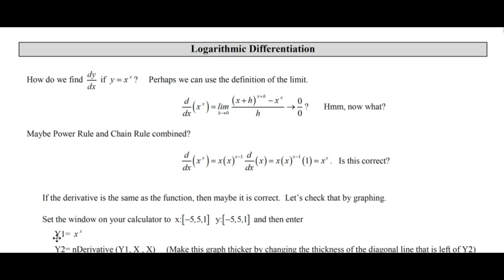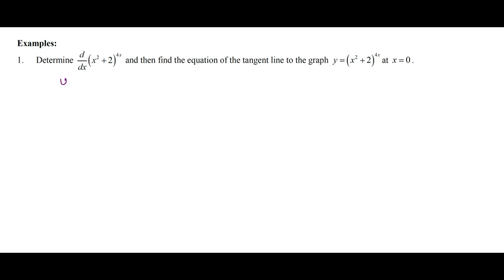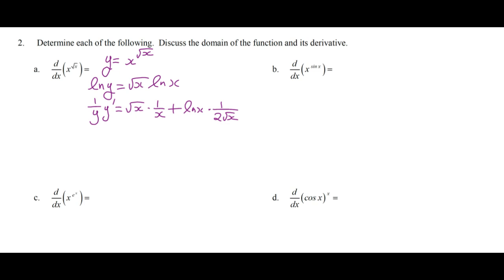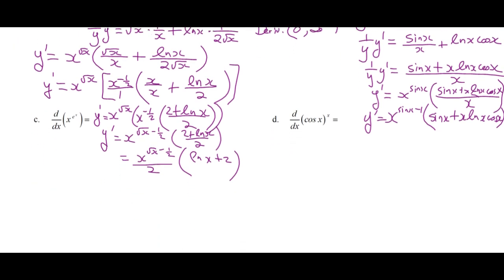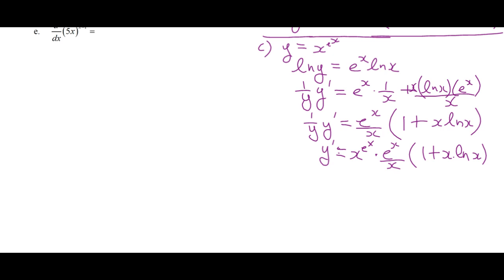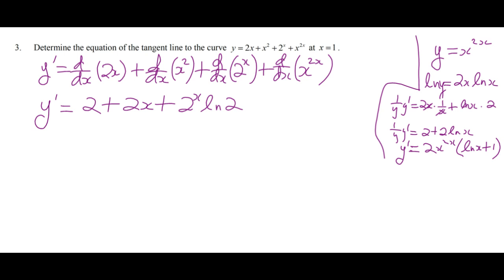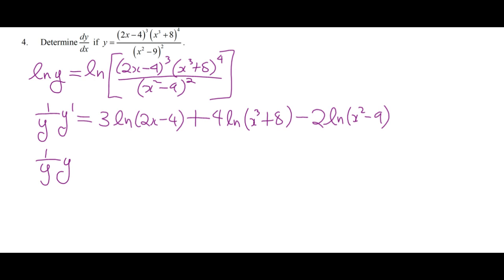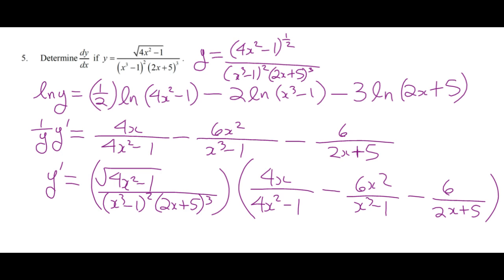Logarithmic Differentiation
HWW Math 31 Spring 2015 Logarithmic Differentiation